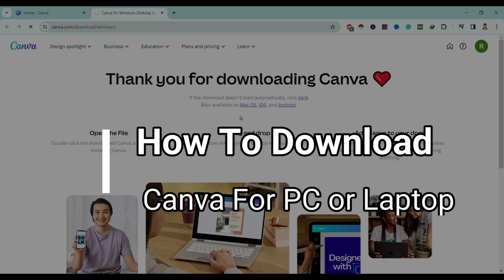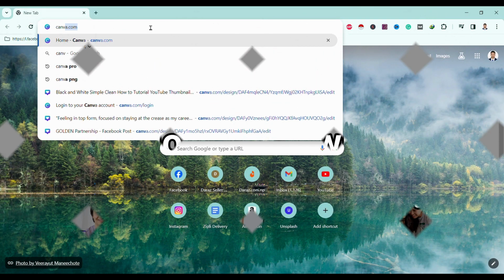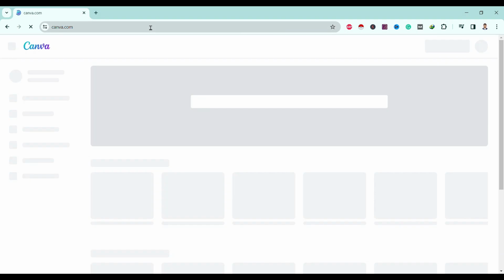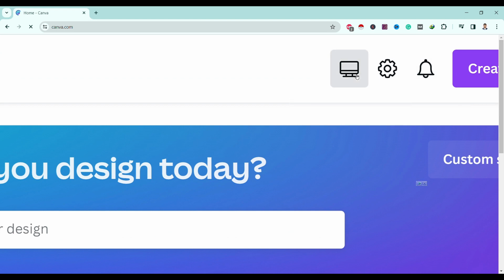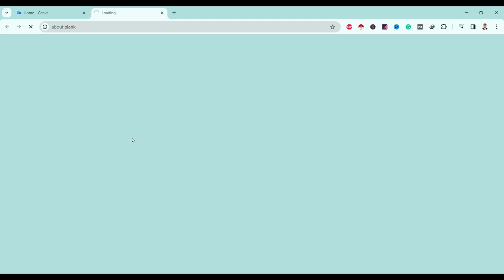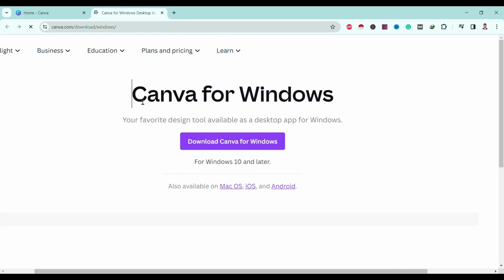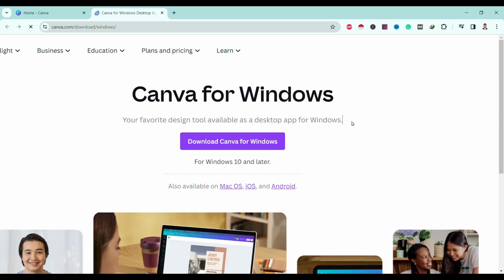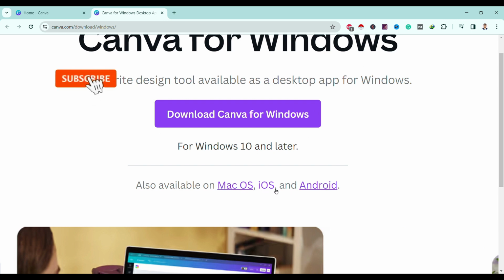How to Download Canva For PC or Laptop (Latest 2025 Version) | Get Canva For Laptop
This video talks about how to Download Canva For PC or Laptop. So, make sure you watch the video till the end and learn the exact steps to get Canva for Laptop.

👉 Explore more!